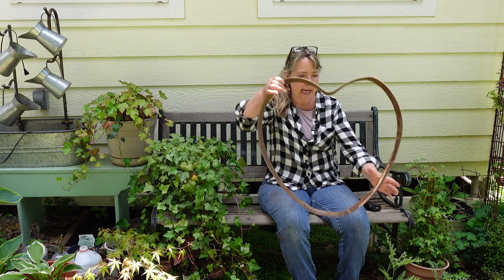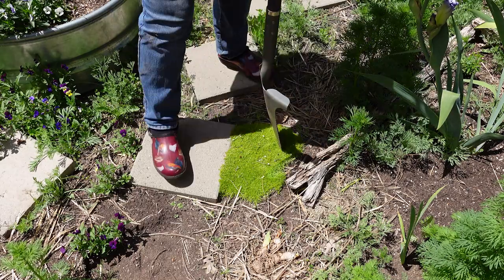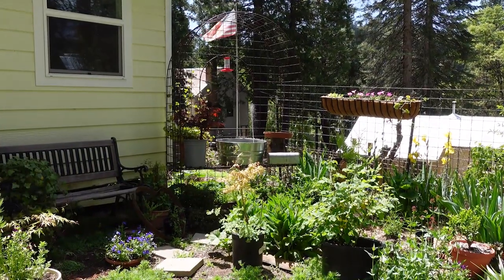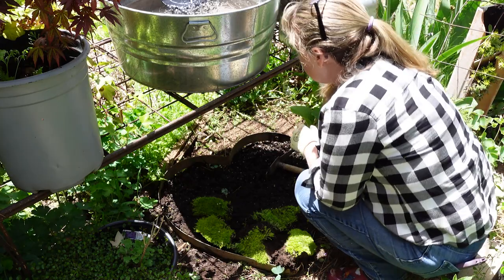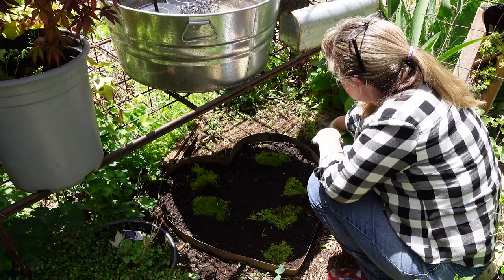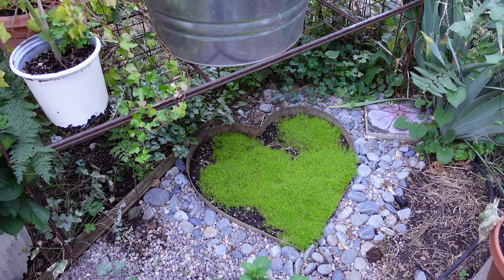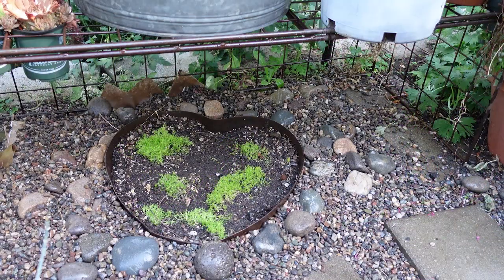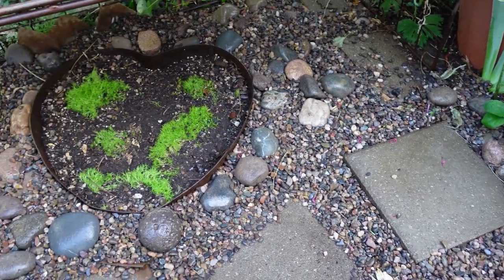Scotch Moss Heart in the Secret Garden - Flower Patch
One thing I have been dying to share with you is how I made the Scotch Moss Heart in the Secret Cottage Garden.

It is such a great element I added this year that everyone loves. In fact, I enjoy it so much I created another and made a video for you.

I am brainstorming other types of ground covers to create more in other garden areas around my home!

Mailing Address:
Pamela Groppe